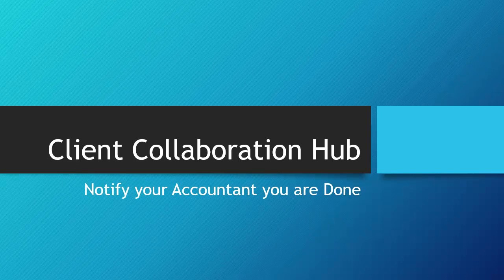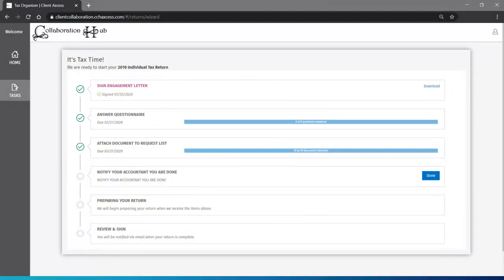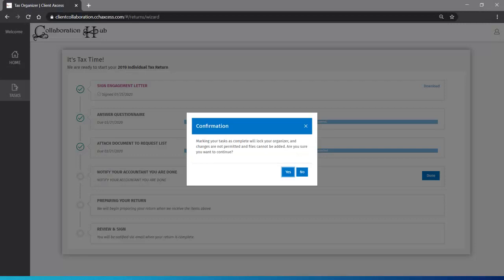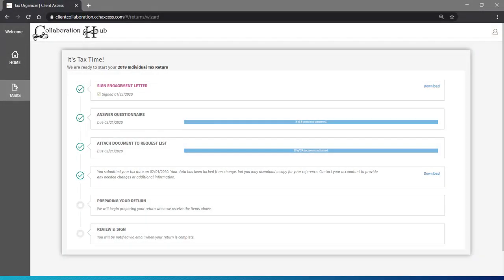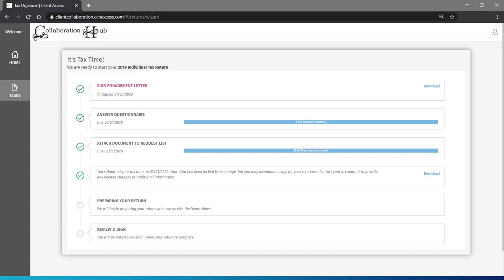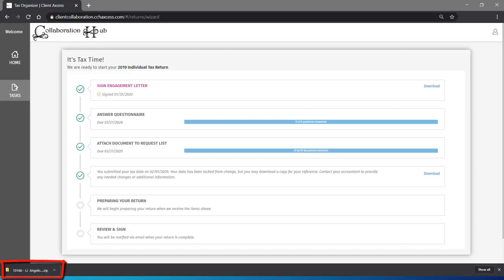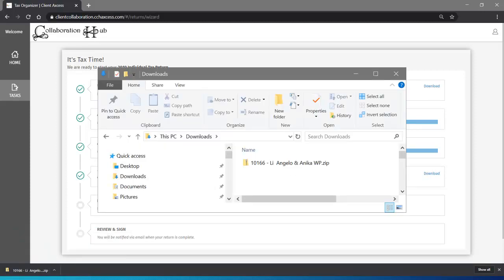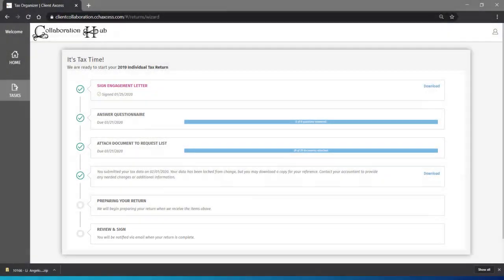CCH Axcess™ Client Collaboration: Notify your Accountant you are Done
When you're done with all of your tax tasks, notify your accountant you are done so they can begin your tax return.